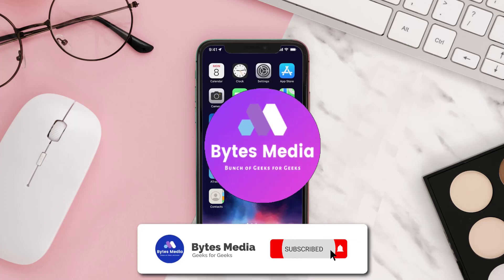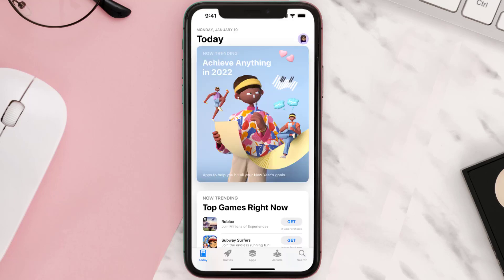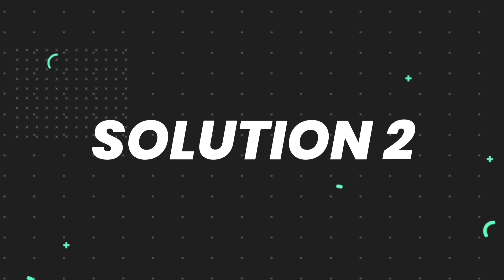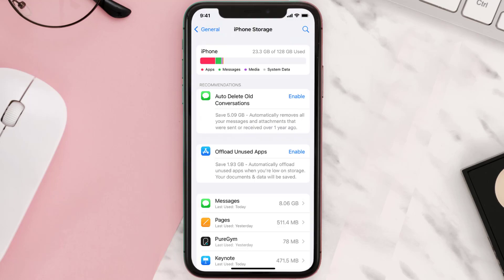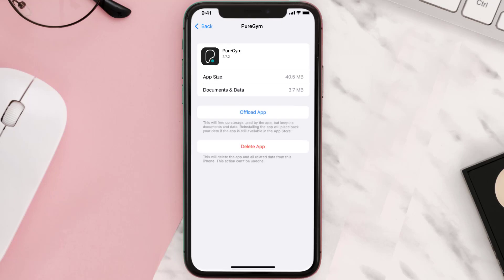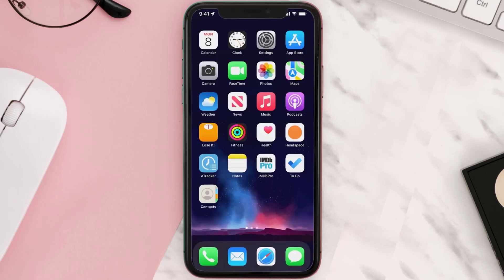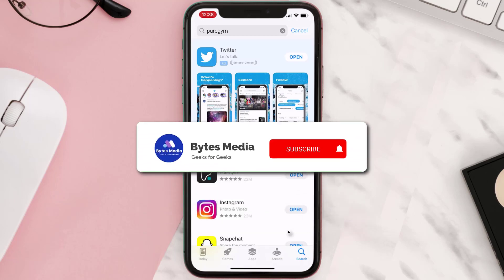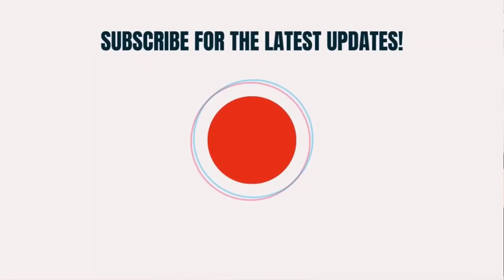PureGym App Not Working: How to Fix PureGym App Not Working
In this video, I'll show you How to Fix PureGym App Not Working. This is the easiest and fastest way to Fix PureGym App Not Working. Make sure you watch until the end of this video to find out How to Fix PureGym App Not Working and iPhone. These methods work on Android as well as iOS 11, iOS 12, iOS 13 and iOS 15. Hope you enjoy!

Video Parts:
00:00 Intro: How to Fix PureGym App Not Working
00:07 1.Solution: Update PureGym App
00:26 2.Solution: Clear PureGym App cache files
00:55 3.Solution: Delete and Reinstall PureGym App
01:17 Outro: Ending

Topics Covered:
Bytes Media
how to
how to fix
puregym app not working
How to Fix PureGym App Not Working
the gym app not working
puregym app not available in your country
puregym app login not working
puregym app for android
where is qr code on puregym app
puregym app apk
puregym login
puregym twitter
puregym
Puregym app
why is my puregym app not working
how to cancel puregym on app
is the puregym app accurate
how to change puregym membership on app
ios
app
android
pure gym